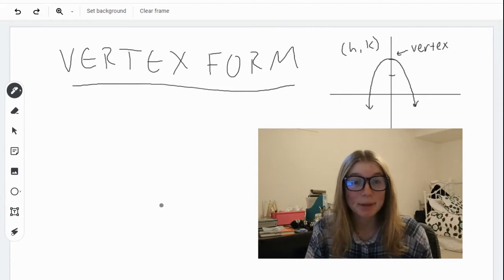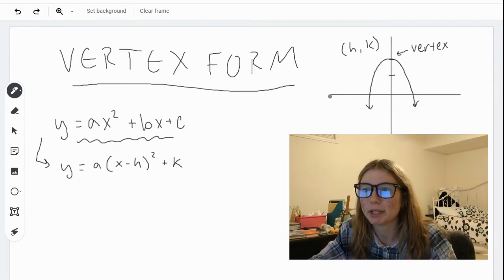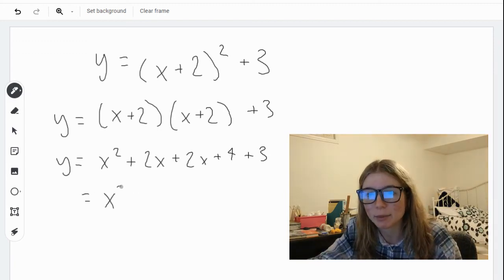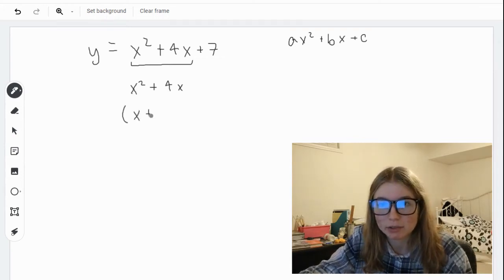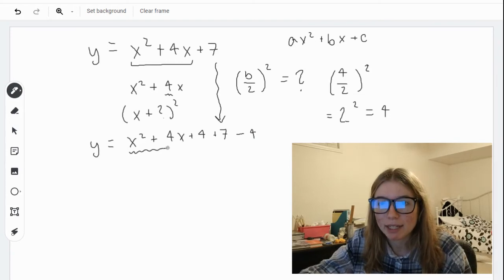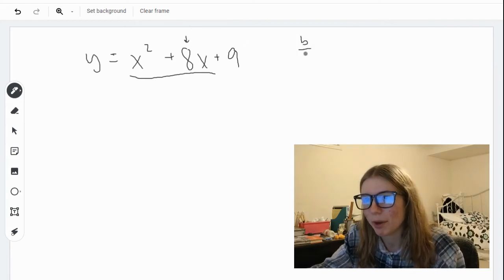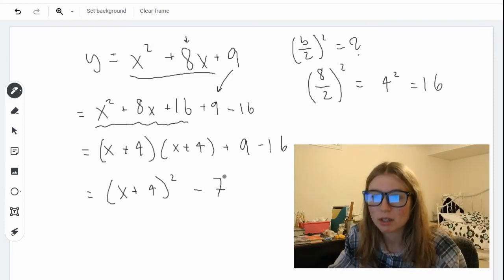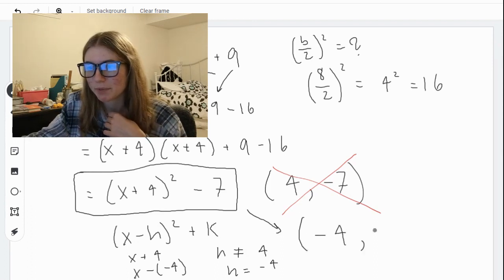Vector Form Completing the Square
Ages 11+, 11 min. Trying to find the vertex of a parabola? We’ve been there! In this video, learn how to find the vertex of a quadratic function algebraically.
Watch Five in Five for a list of recommended Algebra materials available for check out from the library